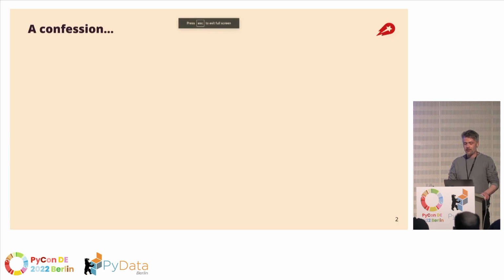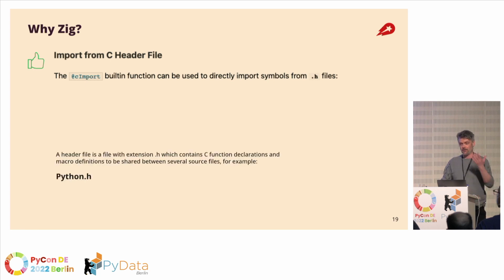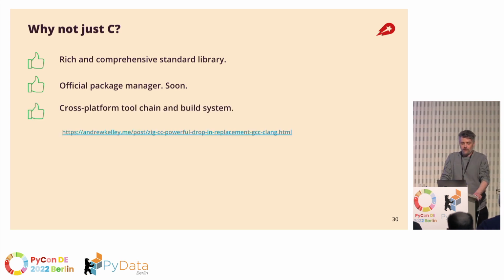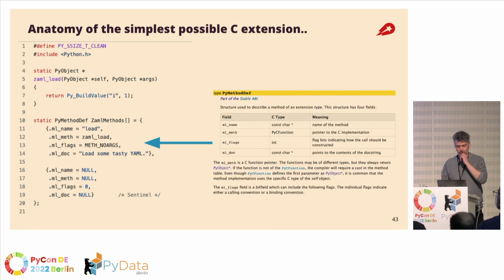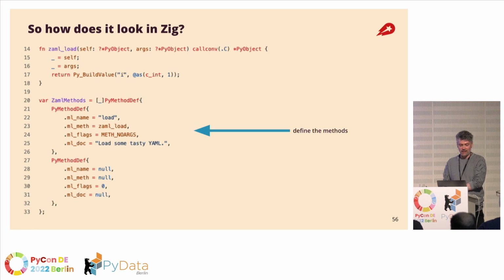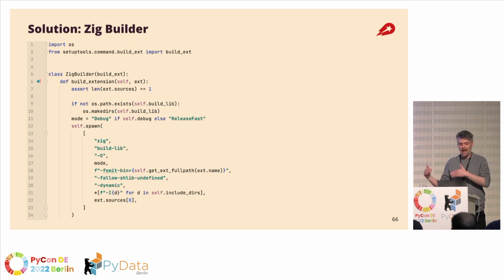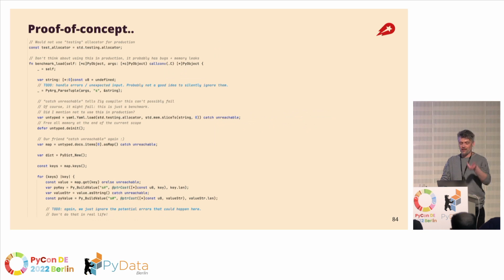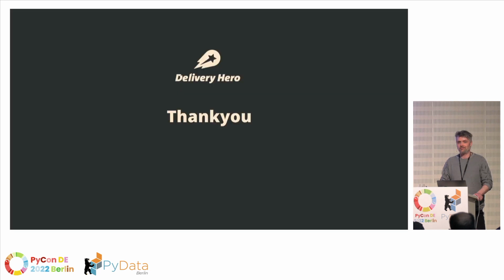Adam Serafini: Speeding up Python with Zig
Speaker:: Adam Serafini

Track: PyCon: Libraries
Zig is an almost drop-in replacement for C, and that includes directly importing and calling the Python C API without the use of FFI and/or bindings. This makes it an alternative candidate for implementing libraries that require C-like performance.